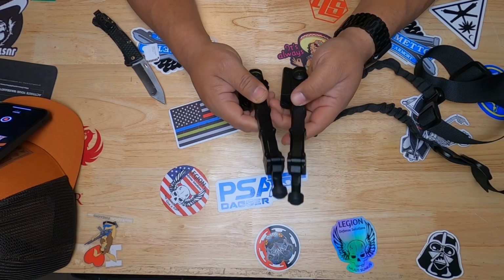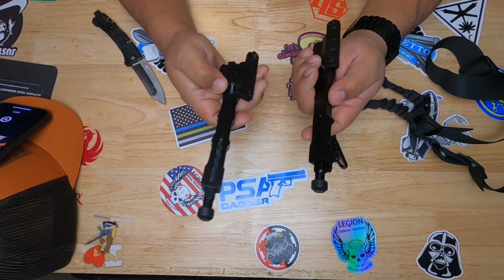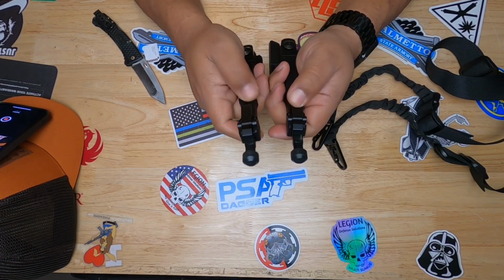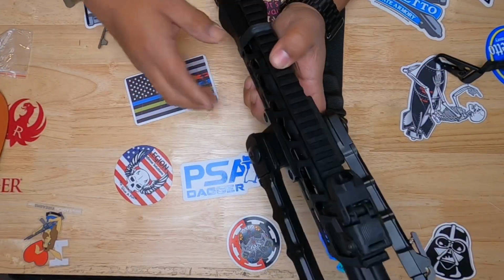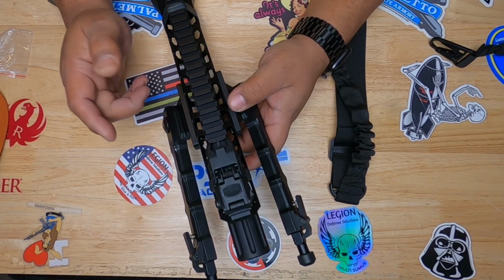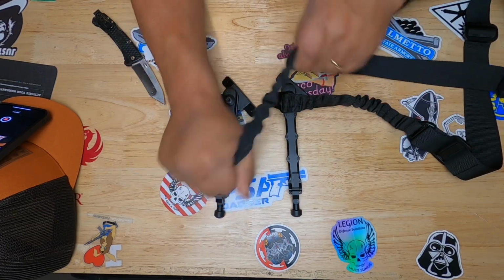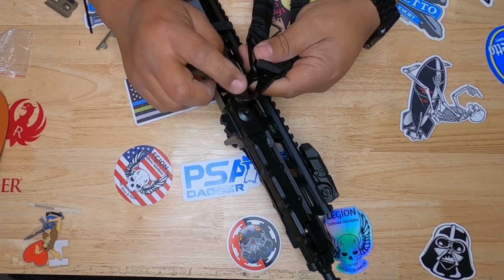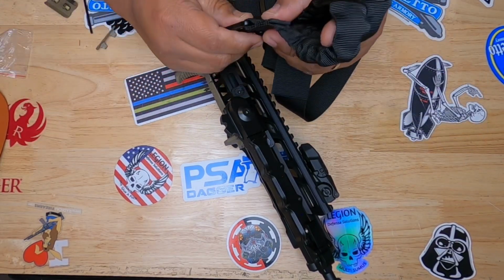Bipod and sling review- Giveaway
CVLIFE 7.5-9 Inches Rifle Bipod for M-Rail with Two Point Rifle Sling for Rifle, Adjustable, Foldable Attach Directly Bipod for Shooting, Hunting, Range and Outdoors

Looking for a good gun review. You came to the right place.
I discuss gun reviews, gear and all you 2a topics , heck I might even throw some outdoor fun your way.